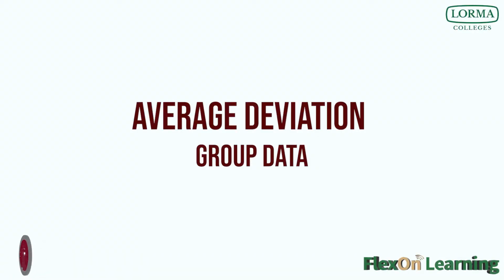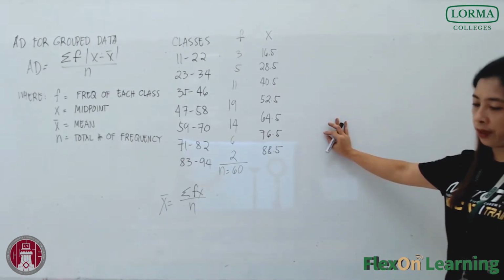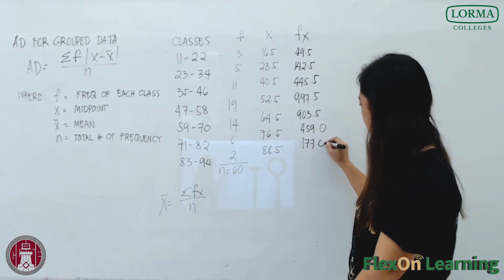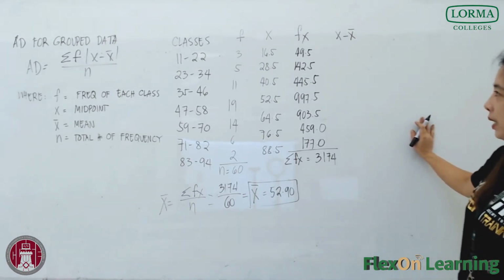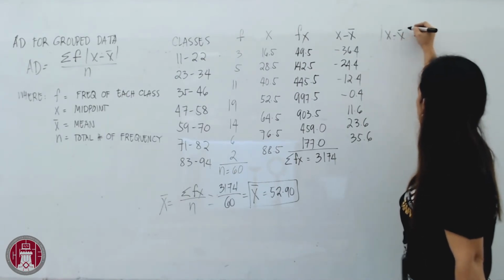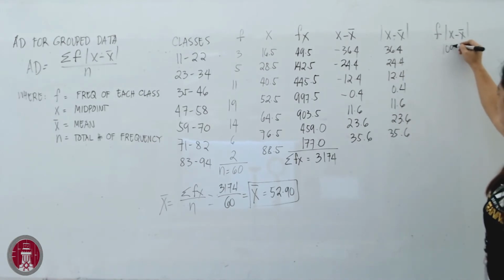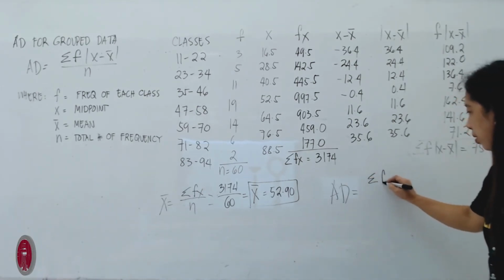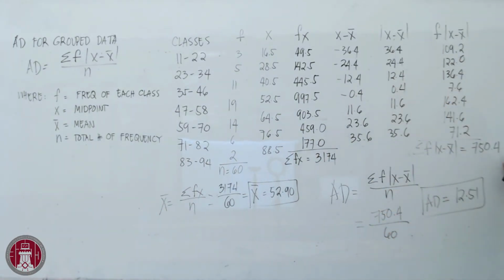Average Deviation Group Data - Janelli M Mendez